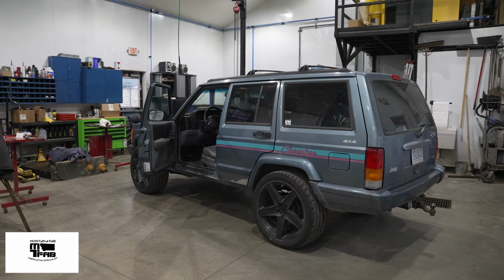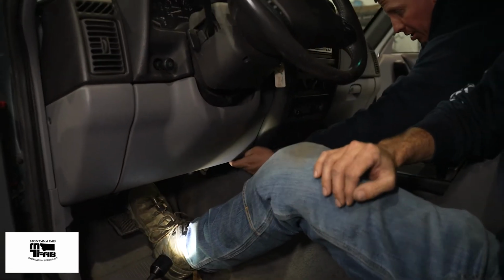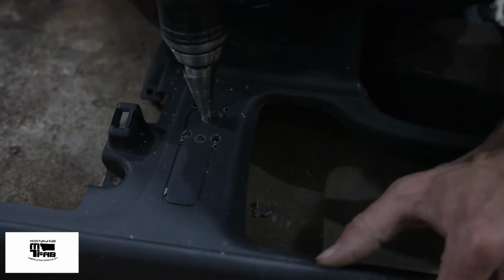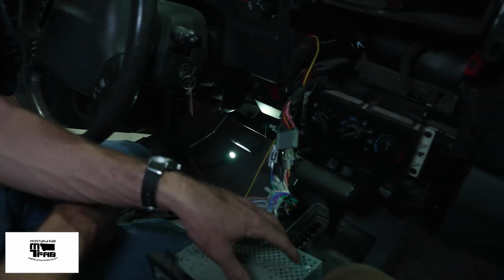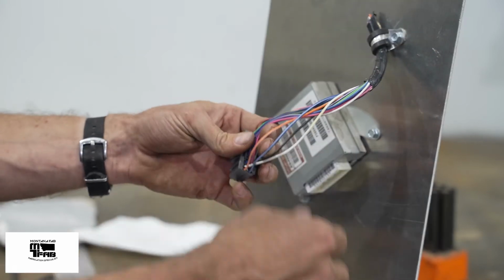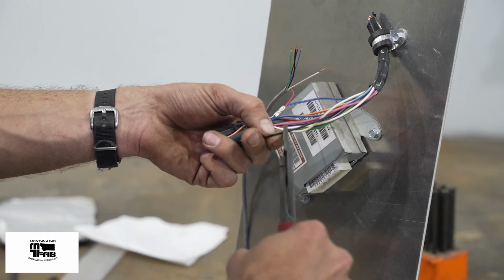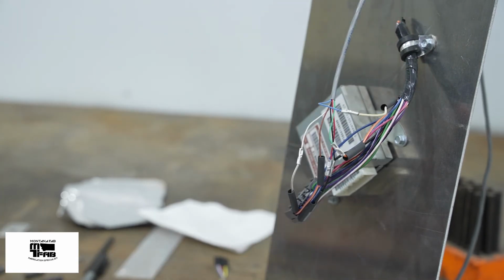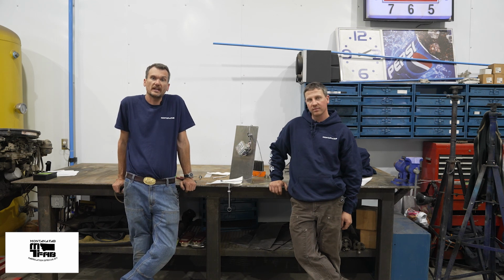97-01 AW4 override install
Detailed directions for installing Montana Fabs AW4 override switch in 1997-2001 Jeep Cherokee vehicles